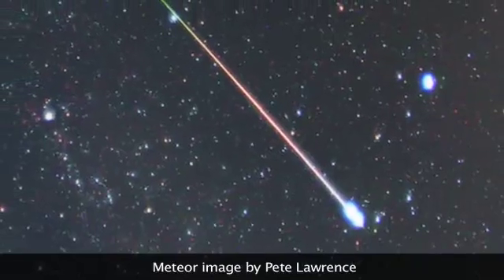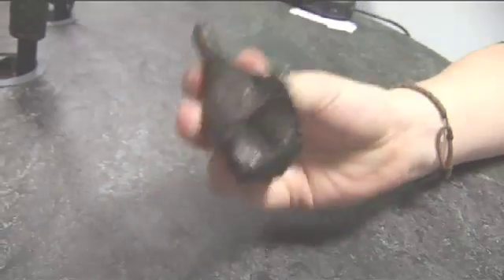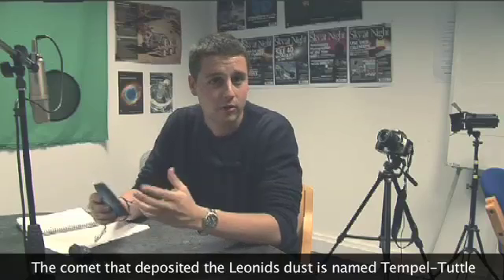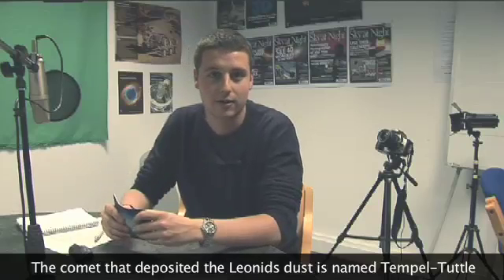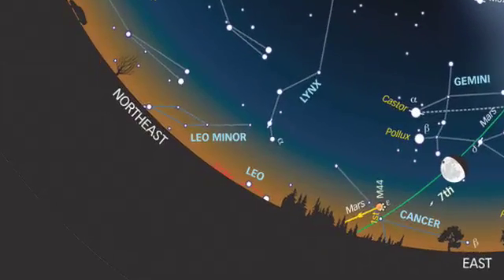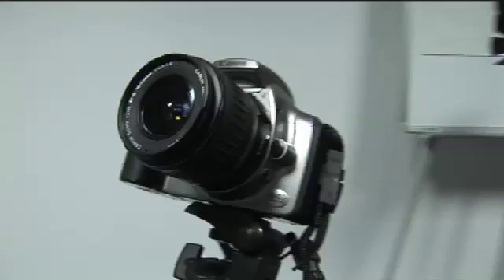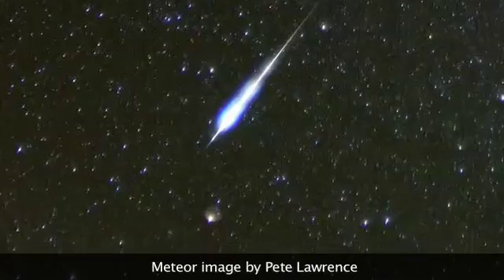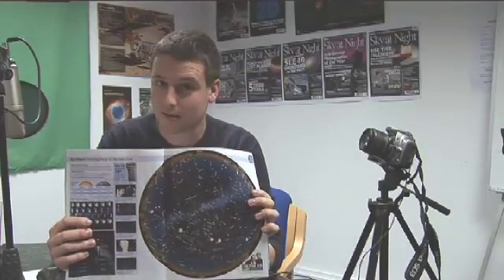The Leonid meteor shower 2009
The Leonid meteor shower peaks on 17 November. In this month's episode we tackle some frequently asked questions to prepare you for this celestial spectacle.